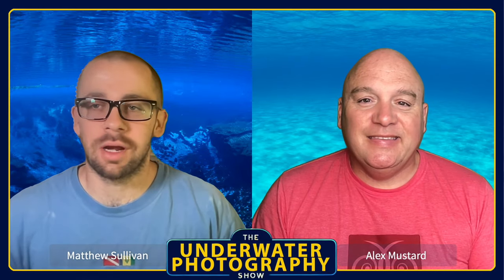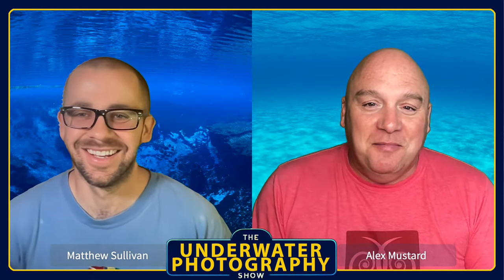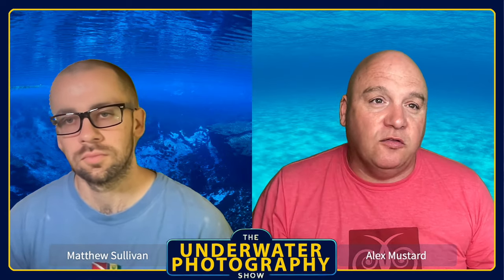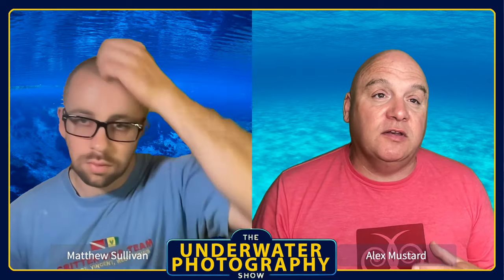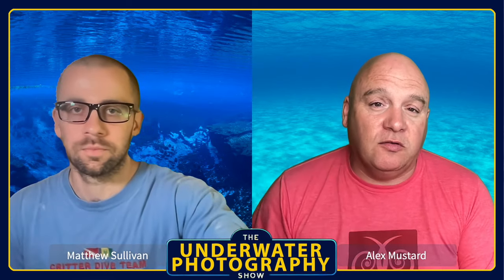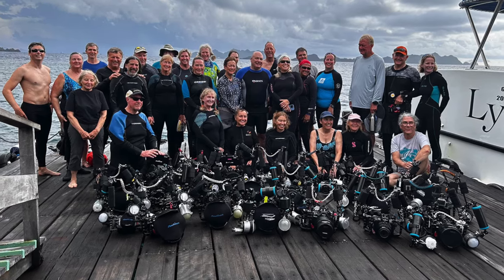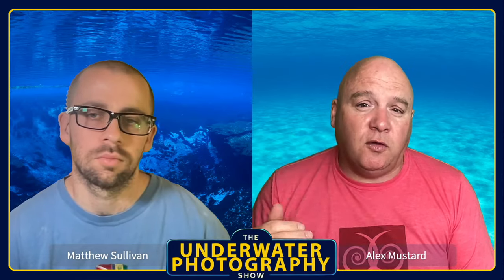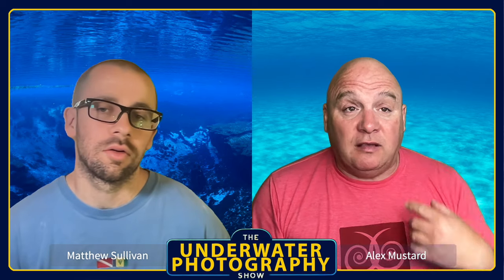Is Misool Resort In Raja Ampat Diving And Underwater Photography Heaven?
Matthew and Alex chat about Alex's recent visit to Misool Resort, in Raja Ampat, Indonesia. Alex rates Misool as the best dive resort in the world and shares his thoughts on why. This is the 28th episode of The Underwater Photography Show.